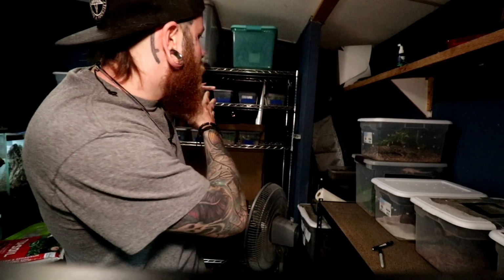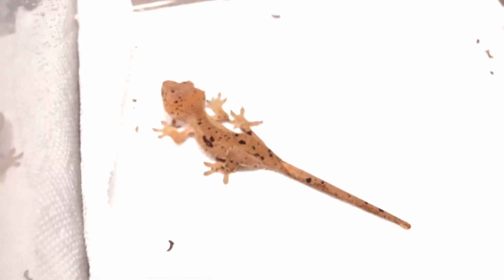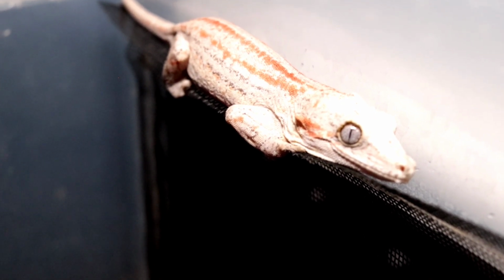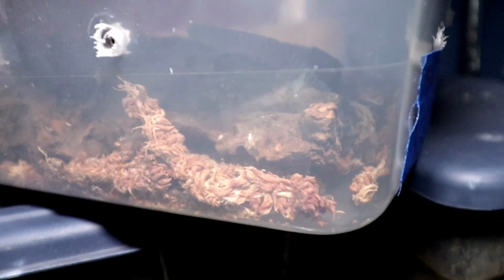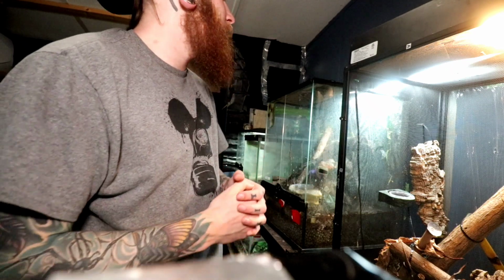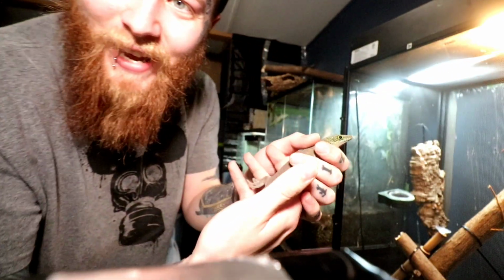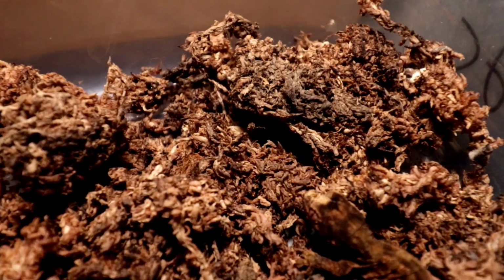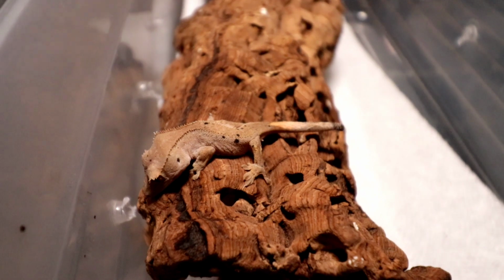All Of Our Baby Geckos 2022 [Hold Backs, For Sale & More]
today we take alook at all the baby geckos we have in 2022. this includes our day geckos, standingi geckos, chahoua geckos, crested geckos and gargoyle geckos. so many babies adn this is just the start!